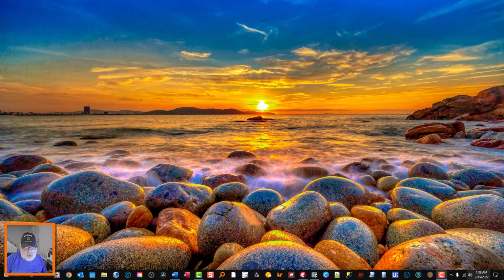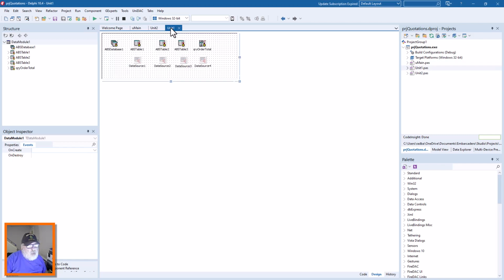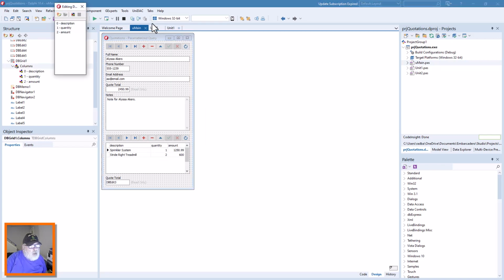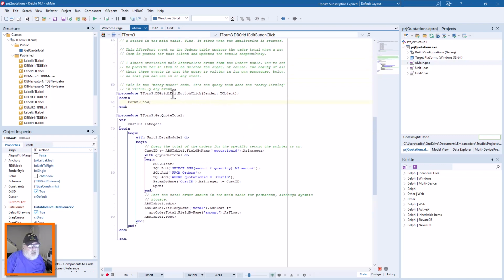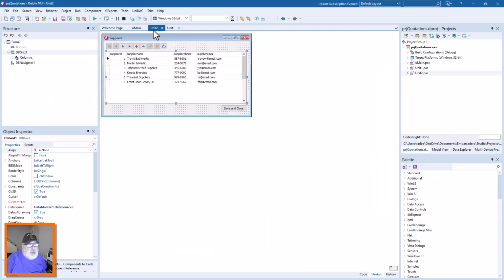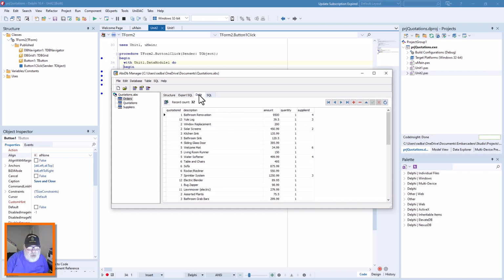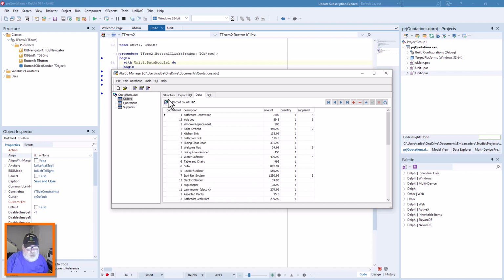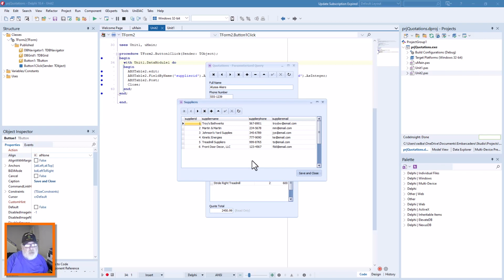Update Part 2 - Parameterized Query in Delphi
A follow-up on our previous tutorial. We add a suppliers table to the database and the program for items ordered on the quotations.